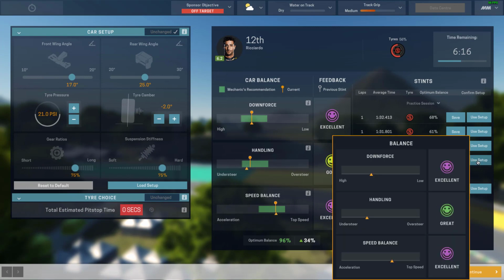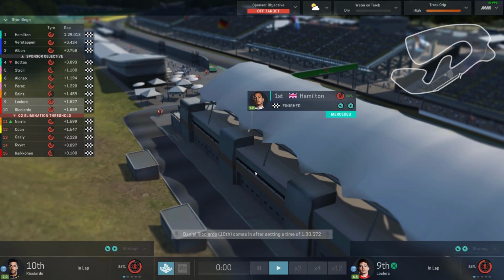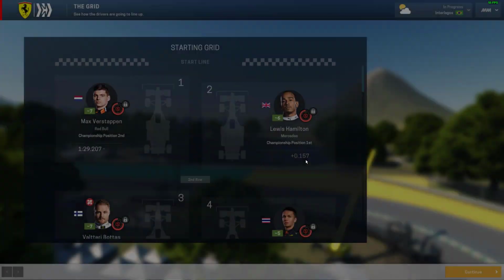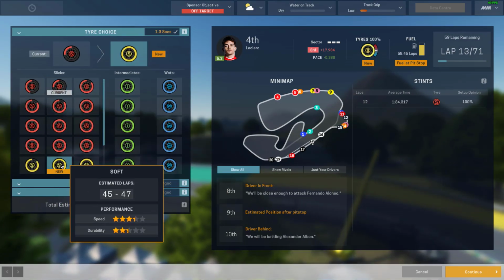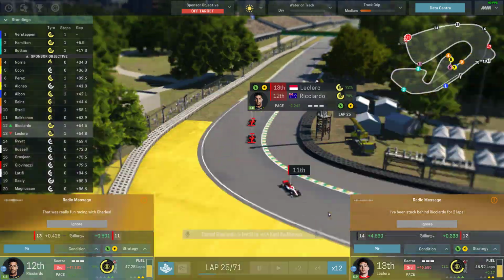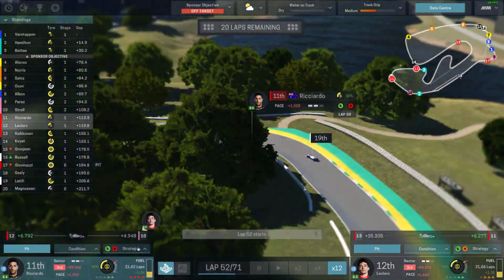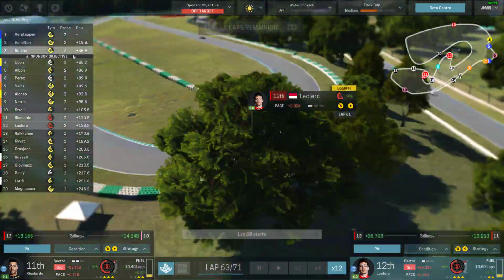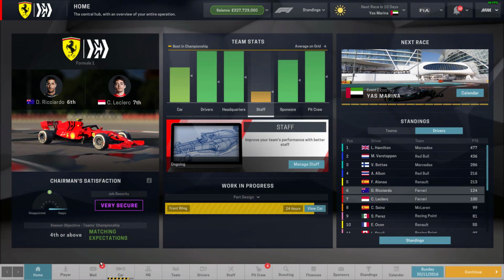Motorsport Manager - F1 2020 Mod - Rebuilding Ferrari - S1E21 - Brazil GP!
We look to make one last attempt at 3rd place at Interlagos! Keen to bring some Motorsport Manager to the channel as I have a keen interest in Formula 1! I hope you enjoy the video and you will continue to follow the series.